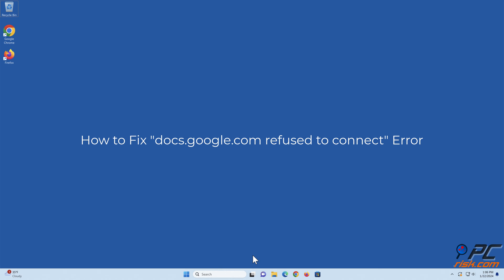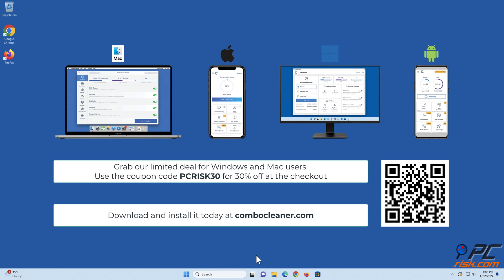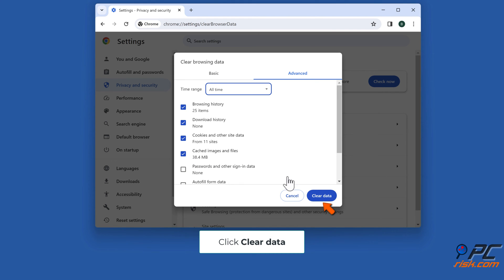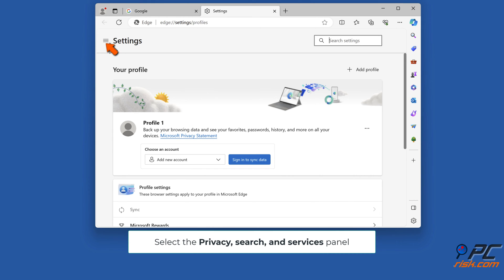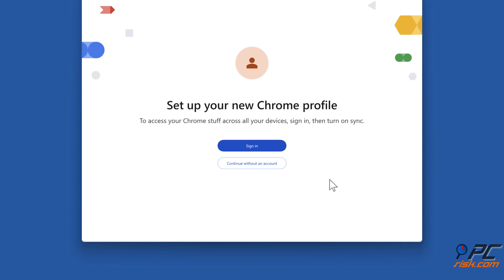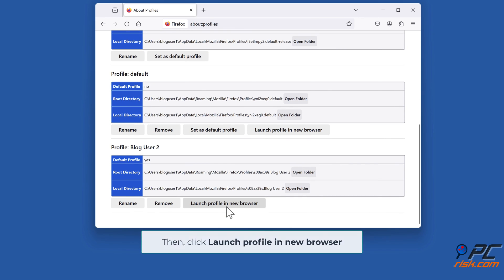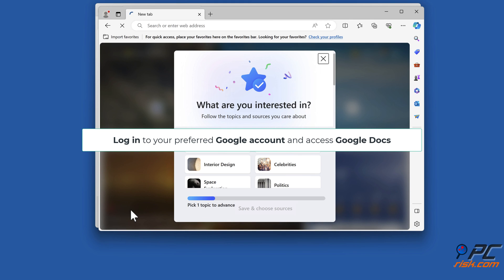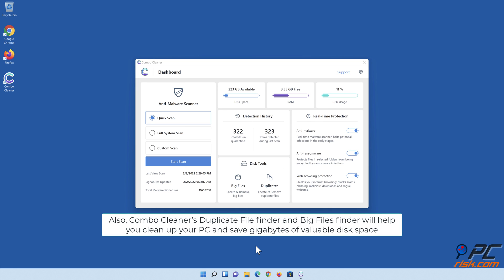How to Fix "docs.google.com refused to connect" Error?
Video showing how to Fix "docs.google.com refused to connect" Error.